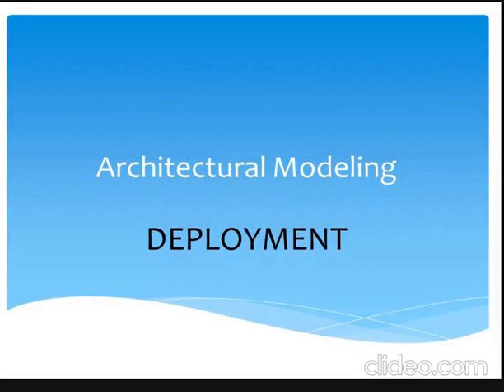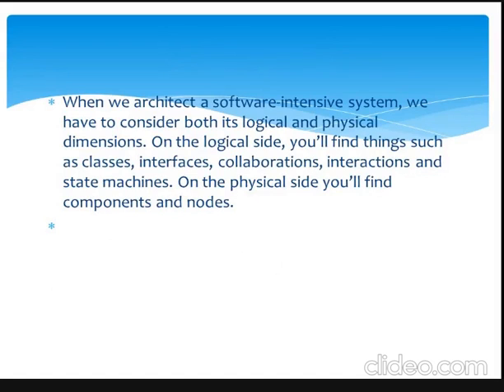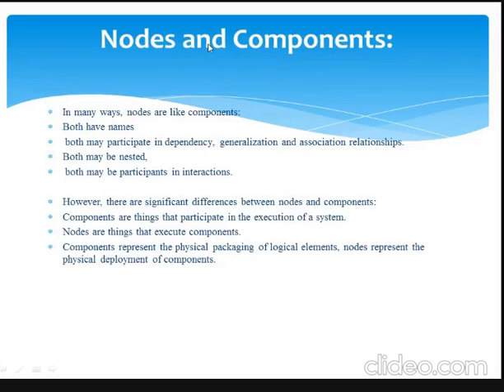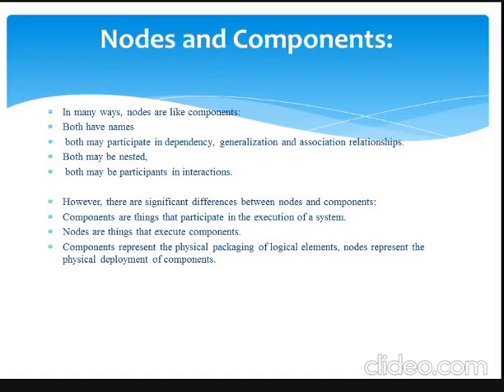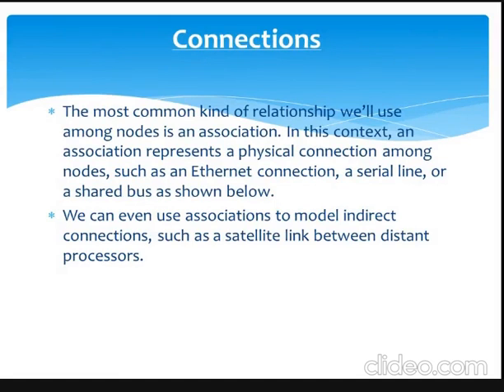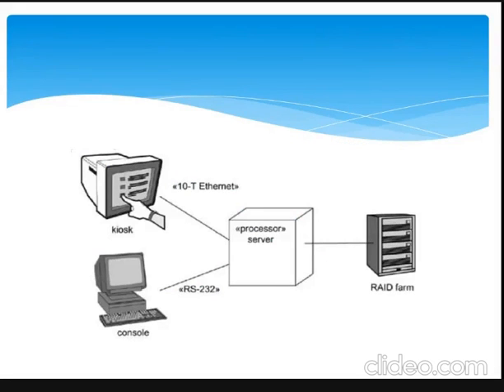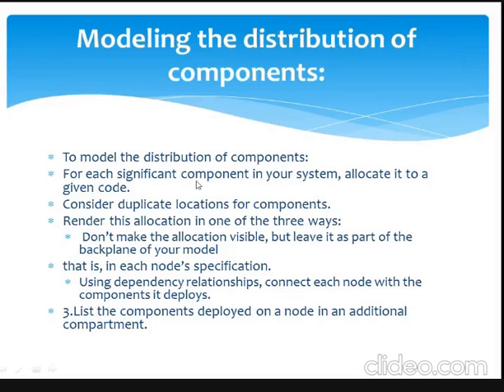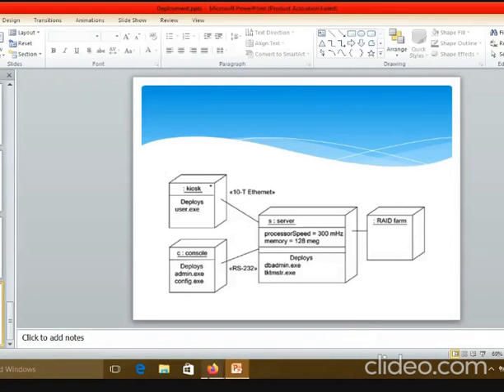Deployment and its Common Modeling Techniques